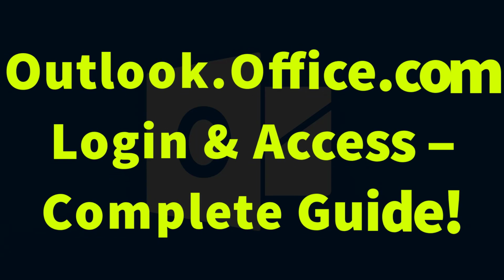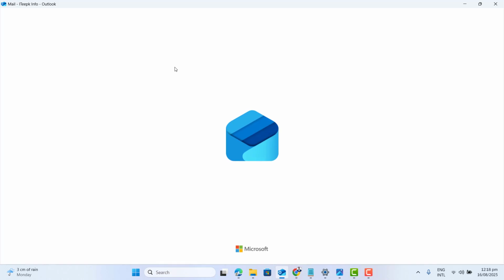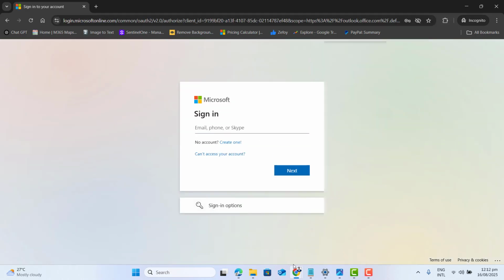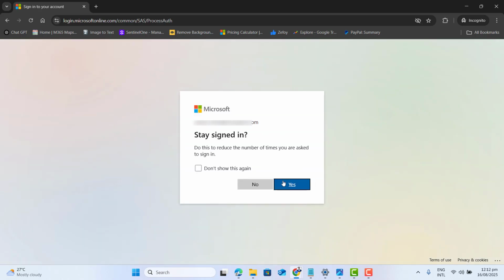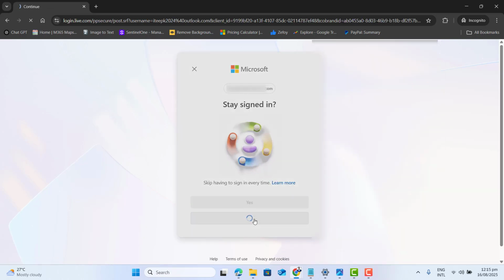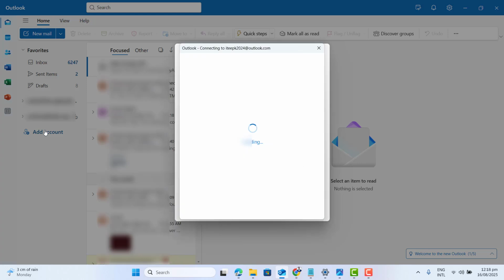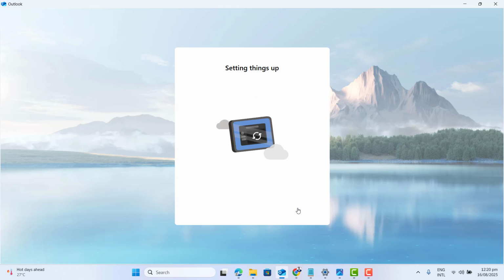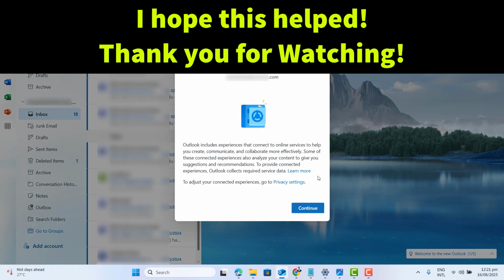Outlook.Office.com Login | How to Access Outlook Office Mail, Outlook.com & Desktop App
Learn how to login to Outlook.Office.com and access your Outlook Office Mail in every possible way.
In this 2025 step-by-step tutorial, I’ll show you how to sign in on the browser, Outlook.com, the desktop app with multiple accounts, and the new Outlook app for the very first time.

⏱️ Timestamps
00:00 Intro
00:26 Login to Outlook.Office.com
00:49 Login to Outlook.com
01:05 Login to Outlook Desktop App (already setup – add another account)
01:27 Login to New Outlook Desktop App (first-time setup)
01:44 Outro

🔑 Covered : outlook.office.mail, outlook.office.com, outlook.office.com login, outlook.com app, Microsoft outlook.com